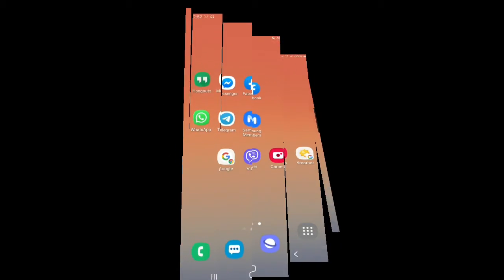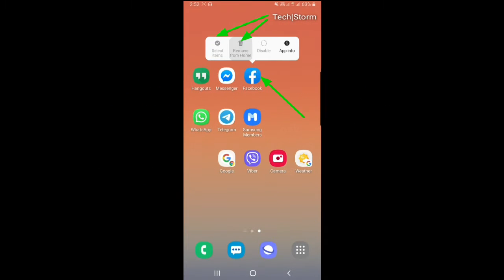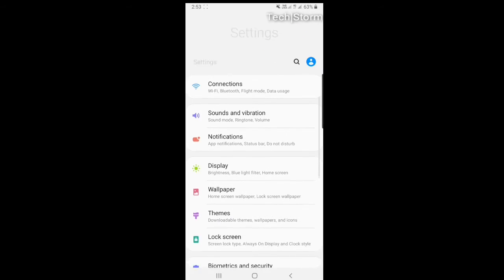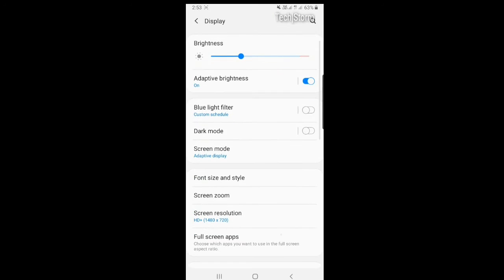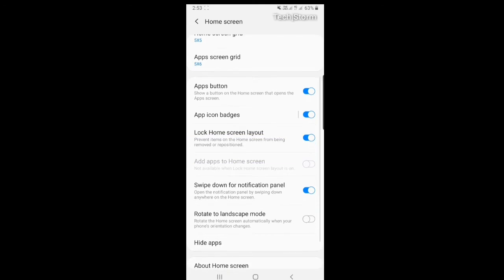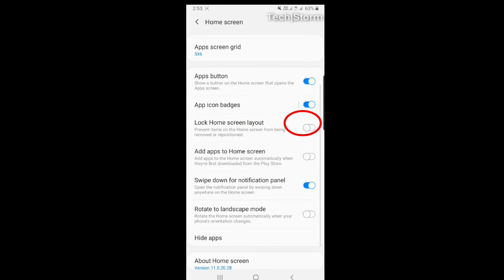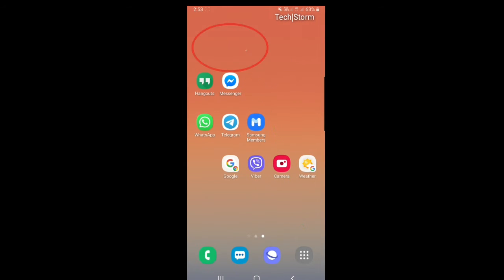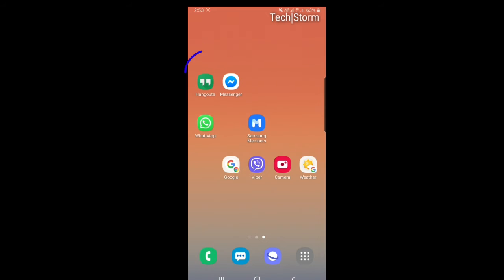why I can't delete or remove apps from the home screen?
why cant i delete or remove apps from homescreen on my samsung S8/S9/S10/S11/S20/note8/note9/note10/note20/. i am going to tell you how to do this procedure step by step easilly. please follow my guide line. if there any question please comment me. i will reply as soon as possible.